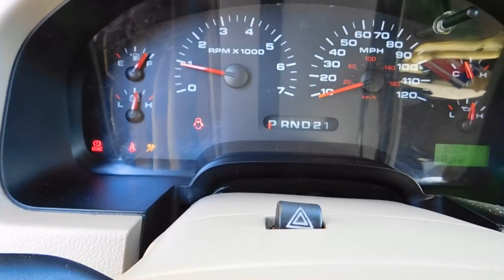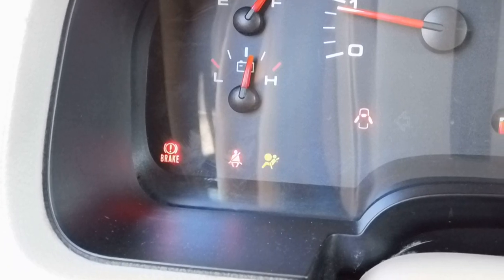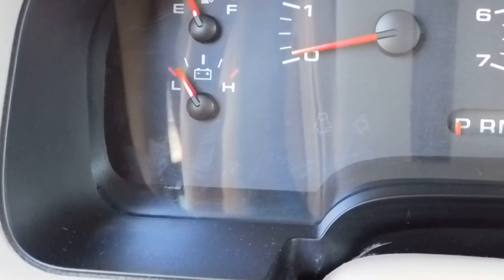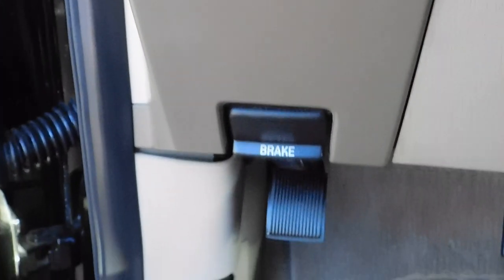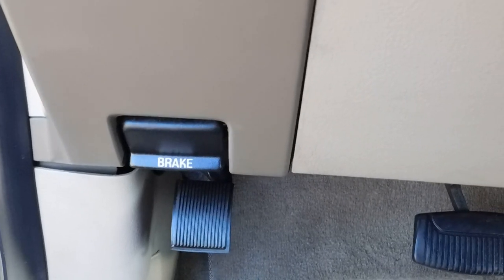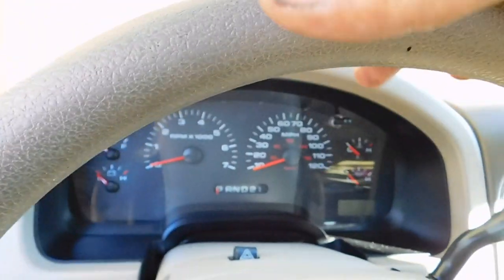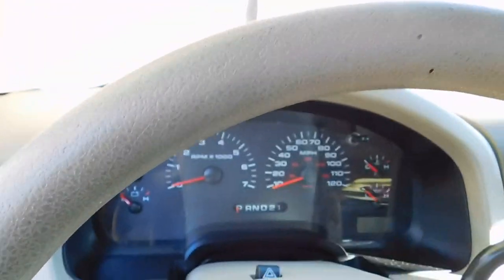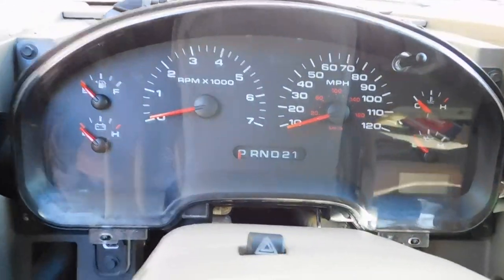2004 Ford F150 Brake Light Stays On Check this first. (EASY)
After checking the basics check the instrument cluster connector to find the problem.